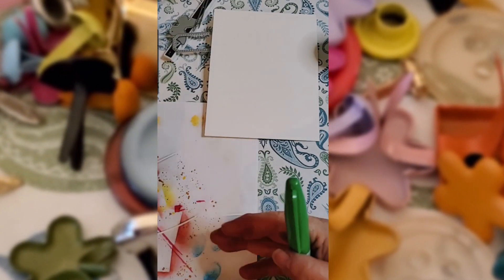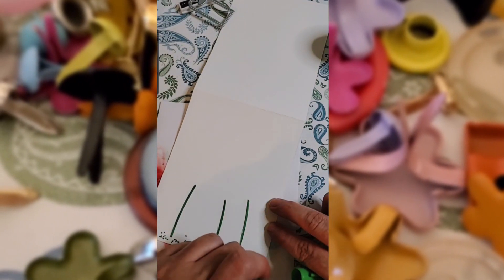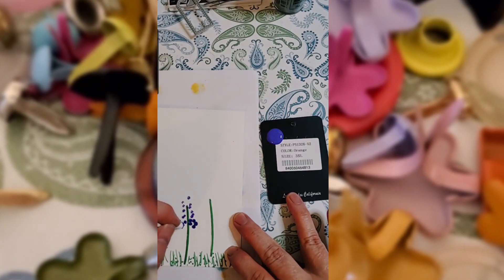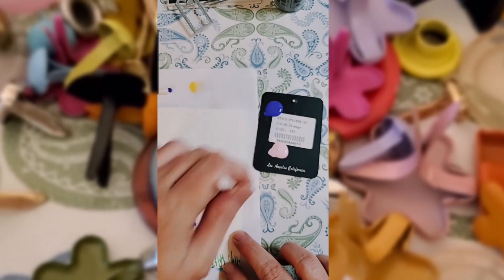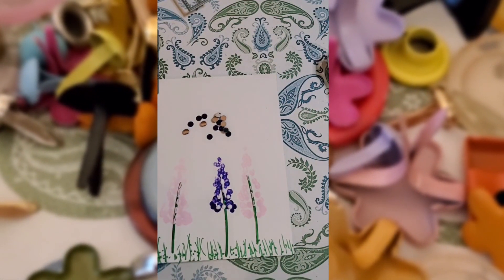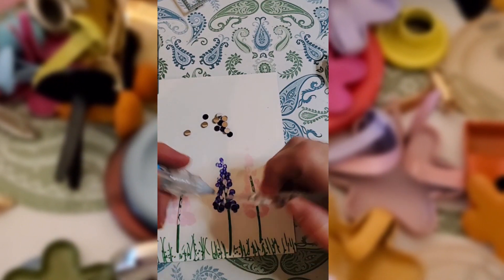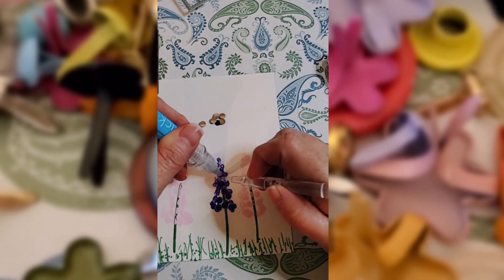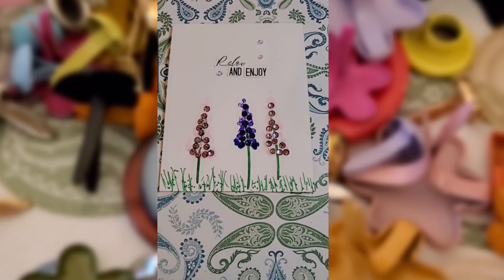Bling Out to Make a Flower Focal Point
This is another simple card using just a few items from your stash.  I made some lovely flowers out of a die stem that I colored with a sharpie and some acrylic paint.  To make the flowers stand out I decided to bling them out with half-backed faceted gems.  So much fun to do.  This could easily be a mother's day card.  If you don't have any gems or sequins just use the paint to make the flowers.  That would be lovely.

Discord I have my own channel as well